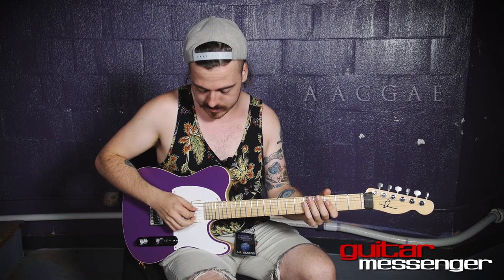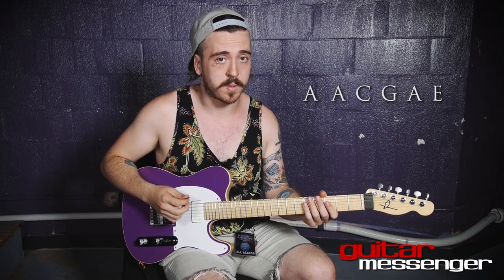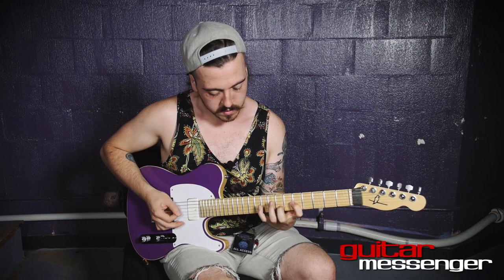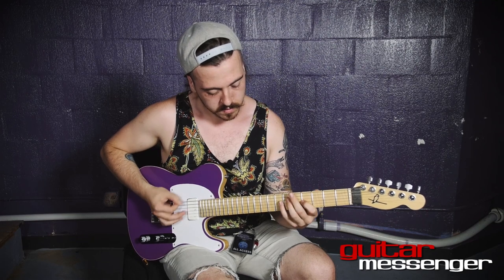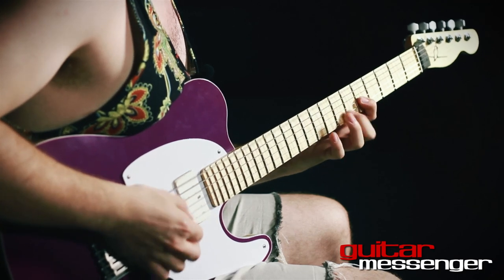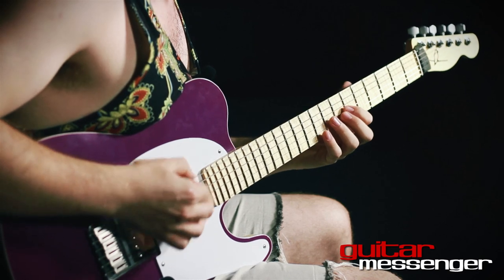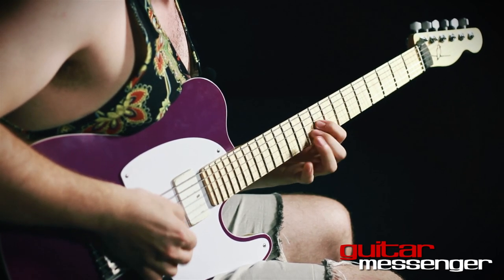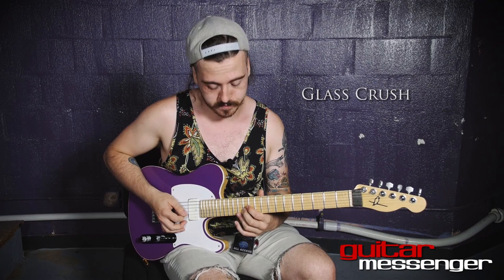Derya 'Dez' Nagle / The Safety Fire: The Ghosts That Wait For Spring & Glass Crush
- click the link for tabs to both of the riffs Dez plays in the video!

The Safety Fire's Derya 'Dez' Nagle brings the open Amin7 tuning to metal by showing us his creative, register-spanning riffs from 'The Ghosts That Wait For Spring' and 'Glass Crush.'